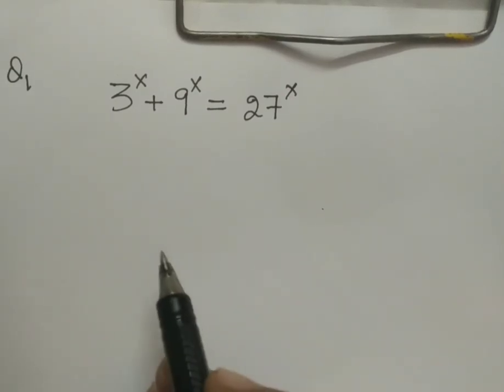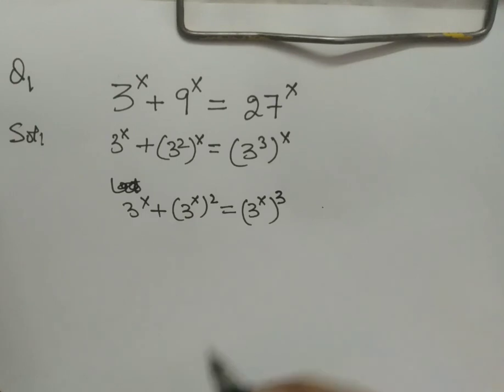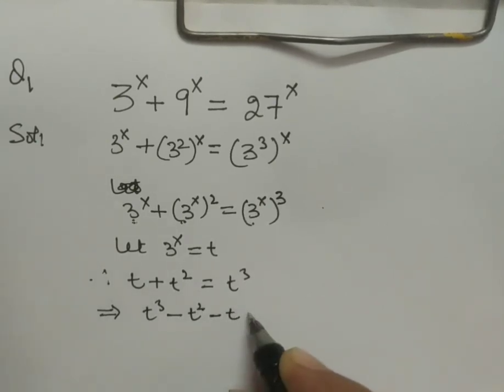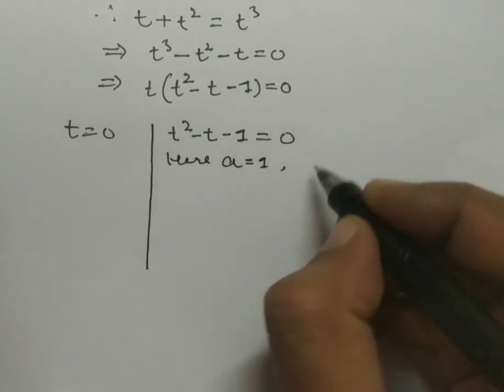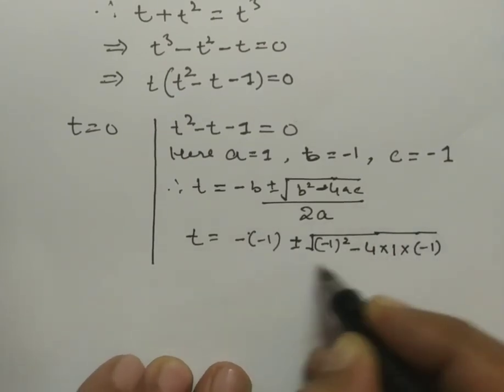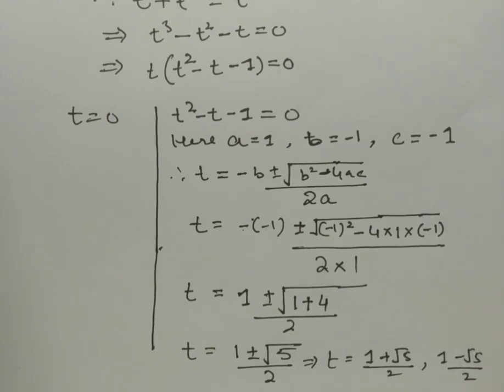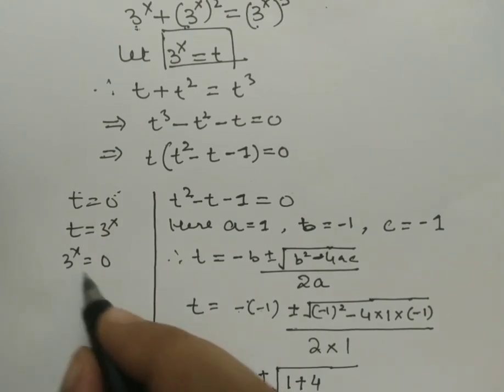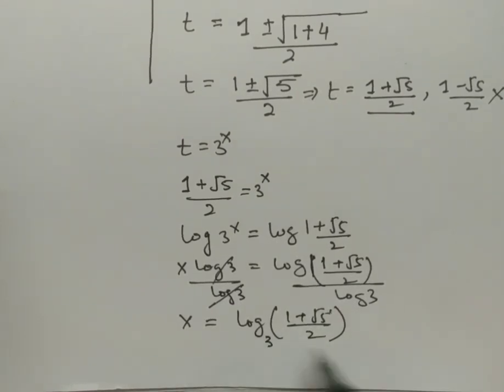Ukrainian Math Olympiad Problem|Math Olympiad Question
Ukrainian Math Olympiad Problem|Math Olympiad|Math Olympiad Question

I am vijay singh   I am a Math Tutor of youtube which
can be called Online Math TutorA Nice Olympiad
Exponential Problem How to solve this Exponential
Math Olympiad Problem A Nice Math Olympiad
Algebra Problem A Nice Olympiad Exponential
Equation A Nice Olympiad Algebra Problem
What is the value of X in this Equation? A Nice
Algebra Problem A Nice Math Problem
Exponents Expression Solving By Math Tutor
@ What is the value of X in this
Equation?
A Nice Math ProblemA Nice Algebra ProblemA
Beautiful Math Problem Equation
MathsEquation Math Algebra
plus minus maths

6666 6
exponential expression
roots
vijay easy maths
maths tutor
mathematic slanders